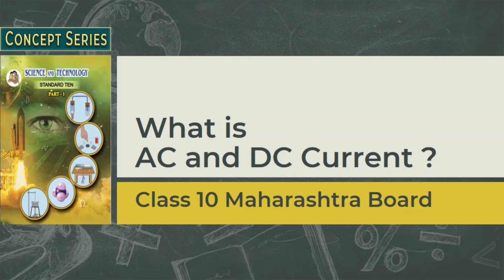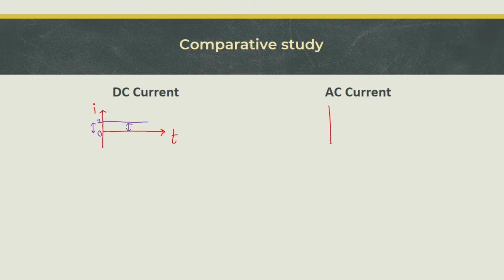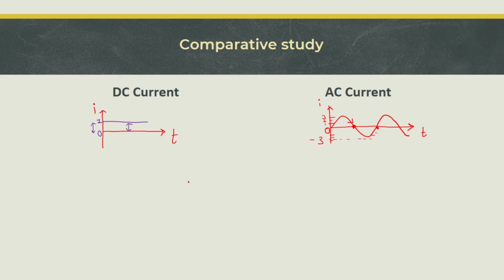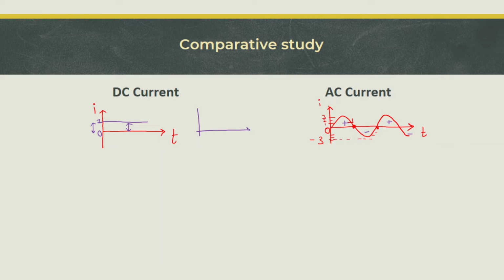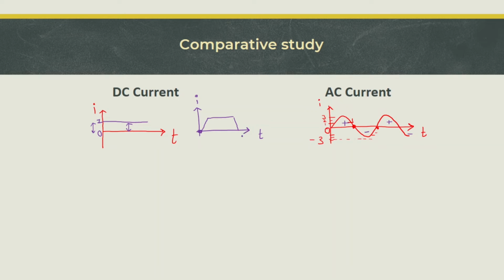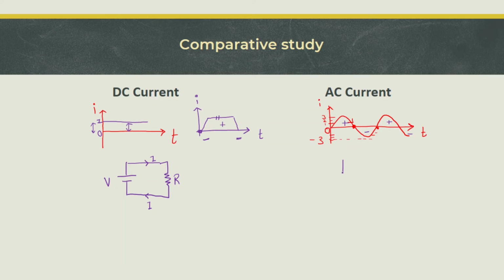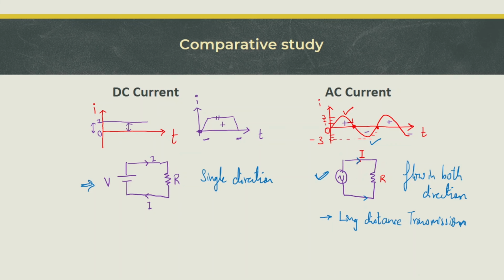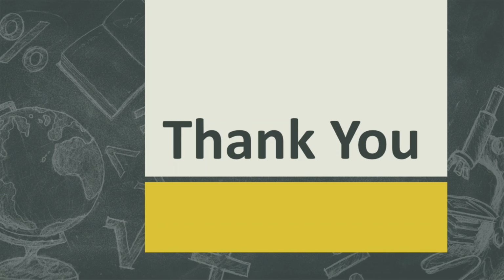AC and DC current | Class 10 | Maharashtra Board | Prof. Sandeep | Physics HQ | Concept Video Series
Want to Excel in Math and Science?
Don’t Memorise courses are here to help you boost your preparation in Math & Science.
To get started, click on the below link and avail up to a 90% discount on our courses on Don't Memorise which is a part of Infinity Learn (by Sri Chaitanya).

Enhance your Maths & Science skills with ð Conceptual videos with real-life applications ð Flashcards for quick revision ð Mock tests designed as per the latest pattern to be exam ready ð Doubt resolution anytime, anywhere ð Highly curated courses at a starting price of just Rs. 149*/-.

This lecture series is for covering important concepts class Xth Science Maharashtra State Board-Revised Syllabus 2019.

In this video, we have discussed AC and DC currents.

How to use the logbook to solve the sums